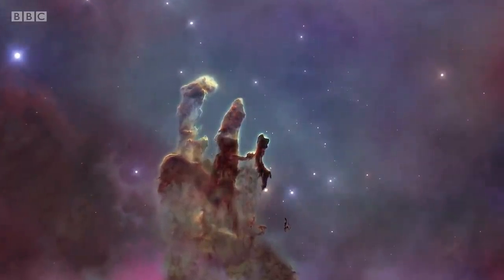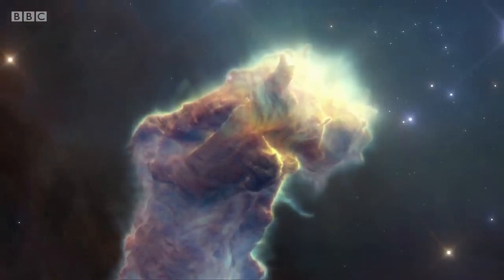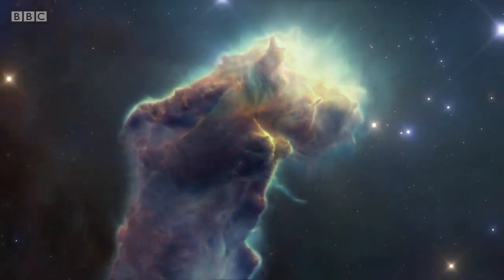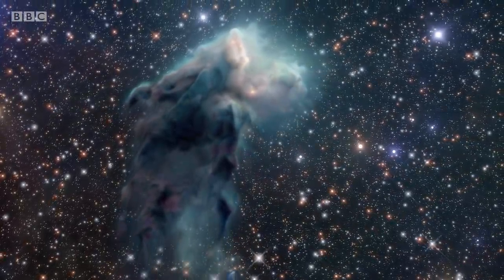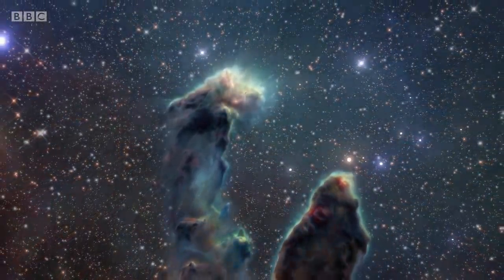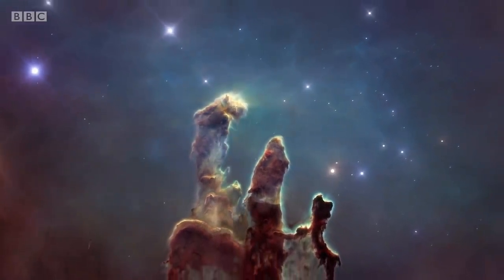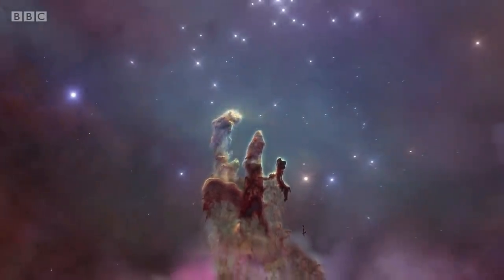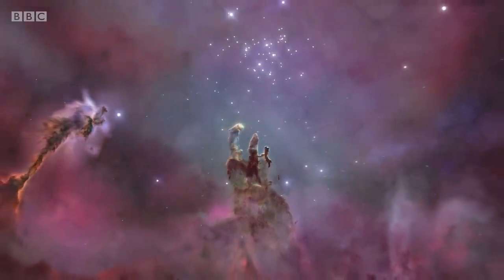Stellar nursery visualisation revealed by telescope data - BBC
The Pillars of Creation Revealed in 3D | Hubble: The Wonders of Space Revealed.

A spectacular 3D visualisation of Hubble's most iconic image - the "Pillars of Creation" - based on data from Hubble and other telescopes.

To celebrate the 30th anniversary of its launch, this film tells the remarkable story of how Hubble revealed the awe and wonder of our universe and how a team of daring astronauts risked their lives to keep it working.

Hubble: The Wonders of Space Revealed | Horizon | BBC